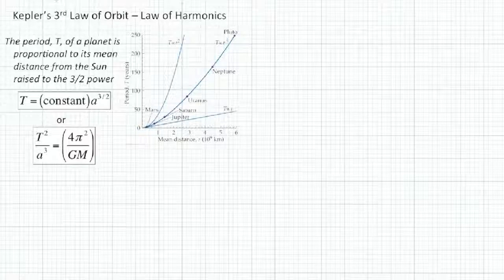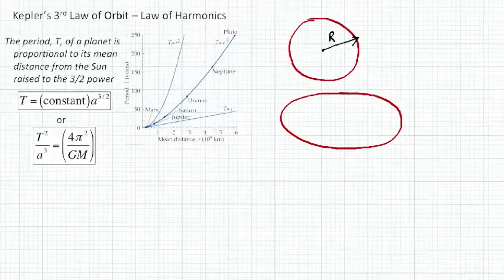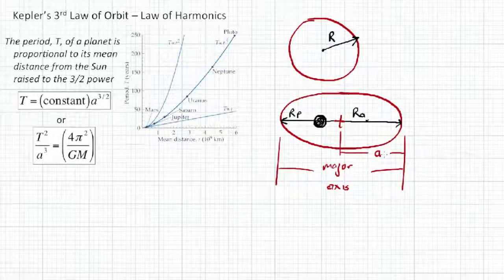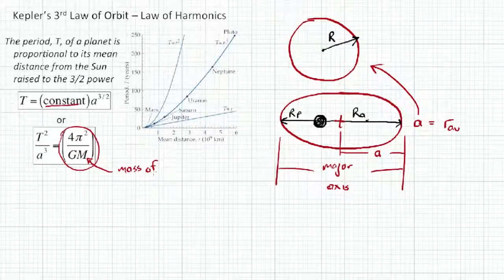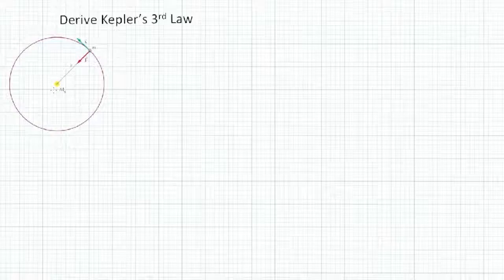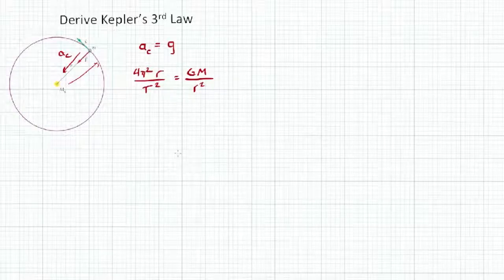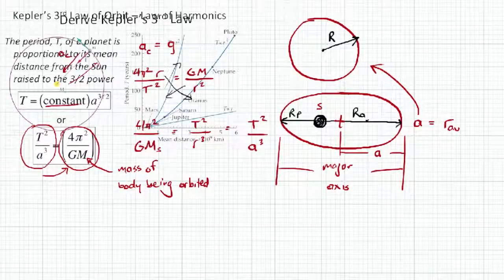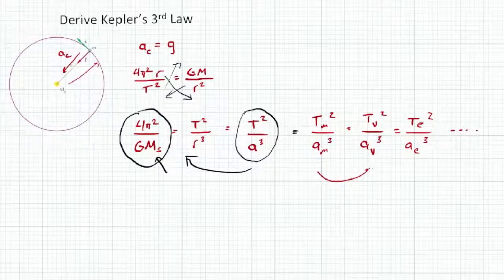Kepler's 3rd Law